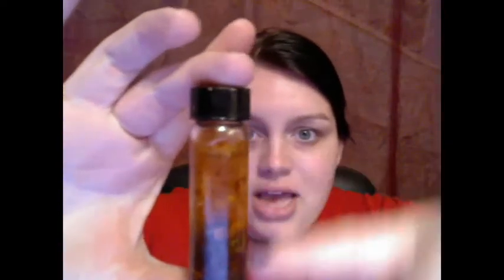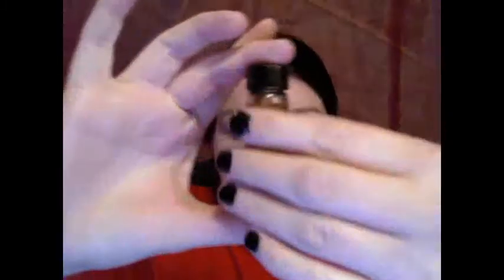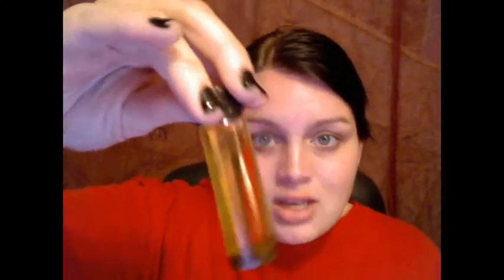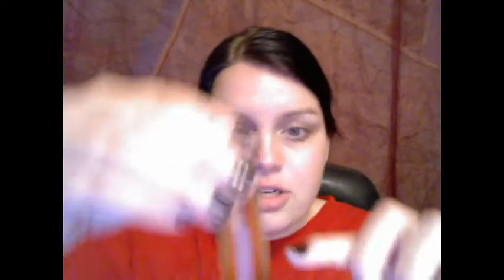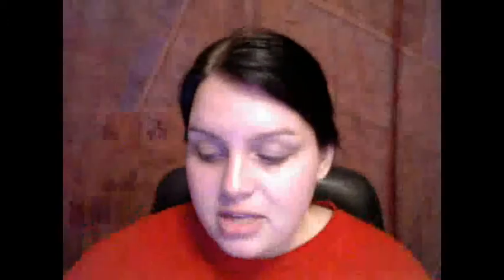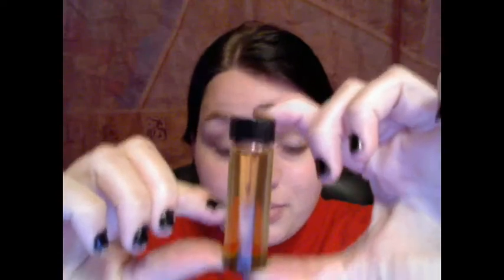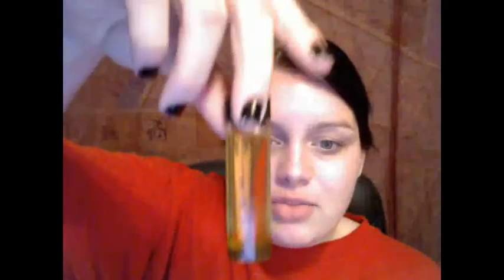Four Ritual Oils I Use AND The Basics of Ritual Oil Making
I have been making oils for years. Here I share four oils I use and I also quickly explain the basics of making your own oils.

Here is a list of who I bought certain ingredients from to create these particular oils. To buy oils completely handmade by me visit "The Well and Spindle" on Etsy:

Come to Me Lover Incense (for my Come to Me Lover Oil) was purchased from "Lodestone and Lady's Mantle on Etsy:

May Apple (American Mandrake) from "Rita's Spiritual Goods":

Kyphi from "Conjured Cardea":

The Command and Compel Oil was made and blended by myself! :]